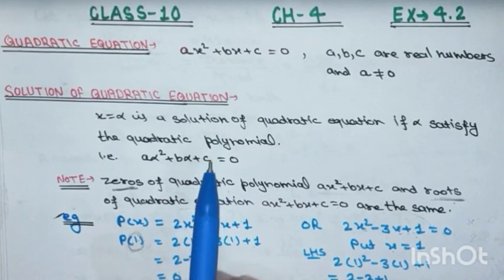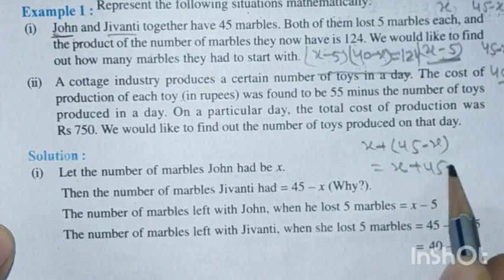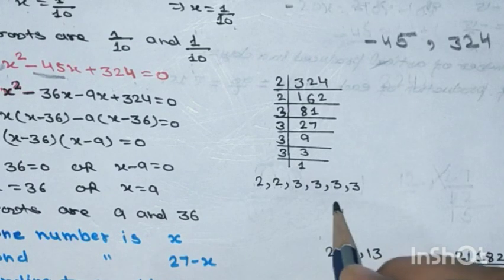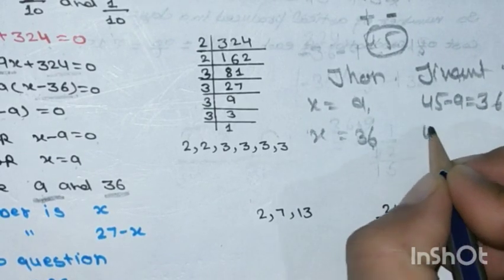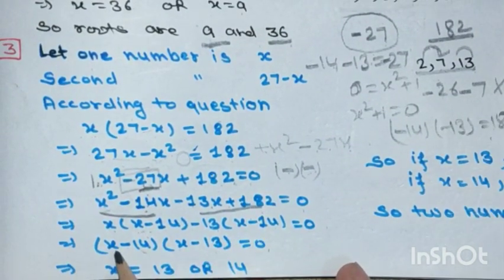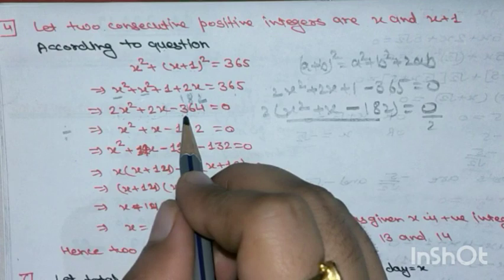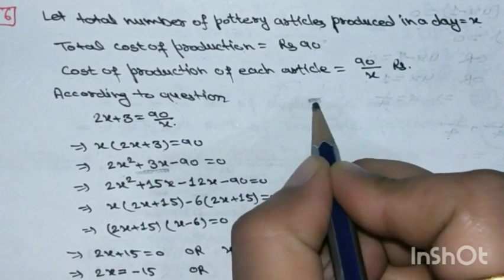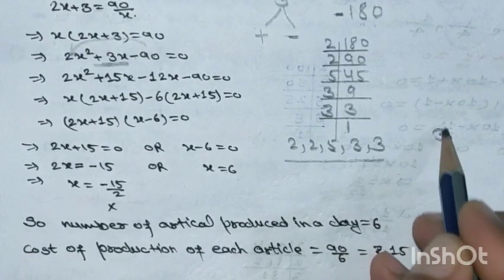Class 10 | Math | Chapter 4 | Exercise 4.2 | part 2 | Quadratic Equations